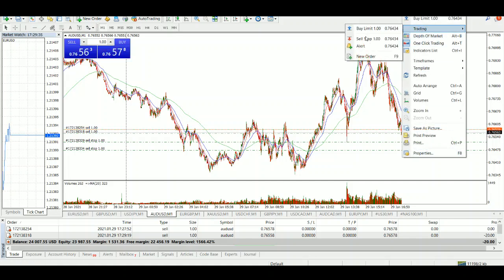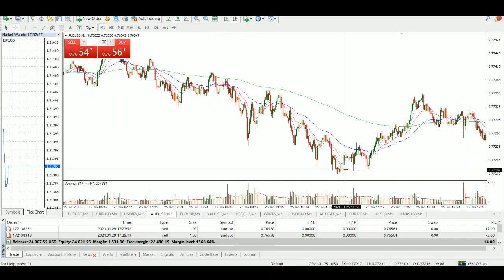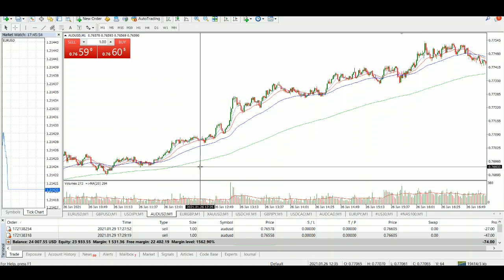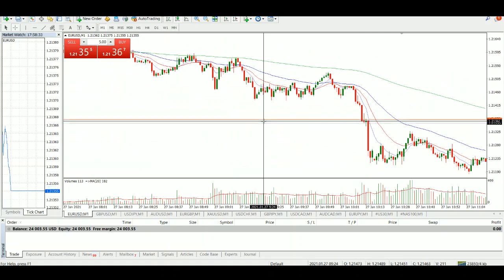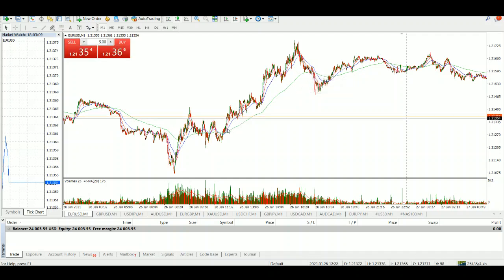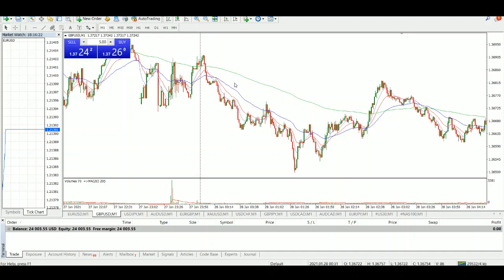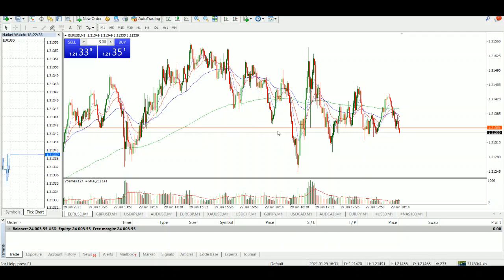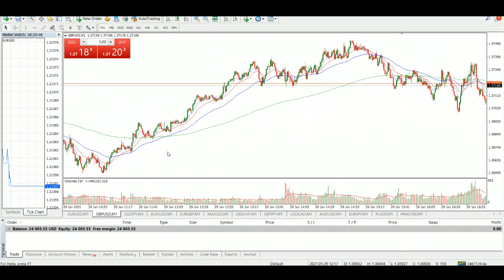19 de abril de 2025